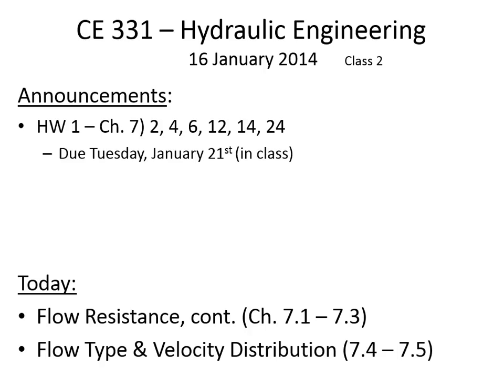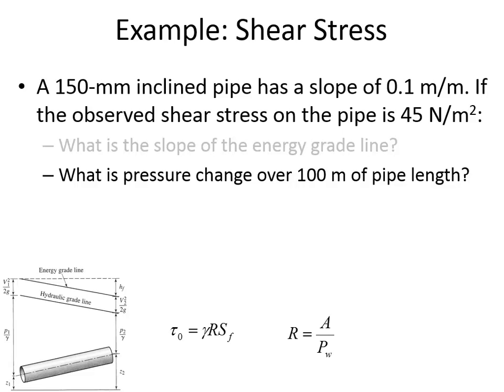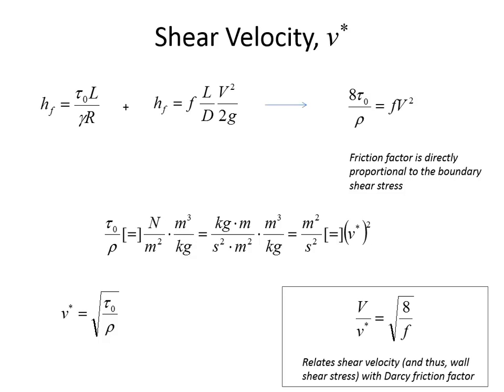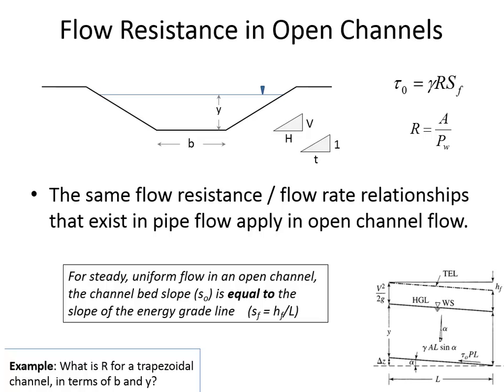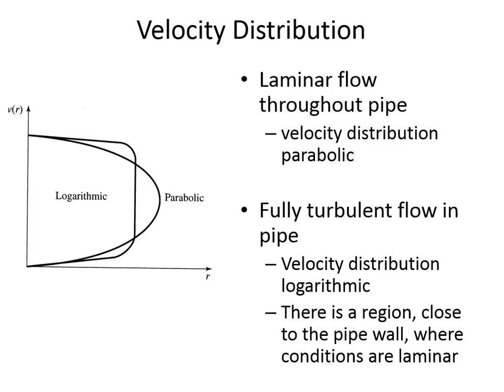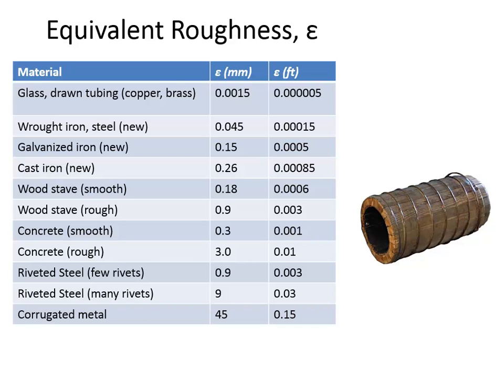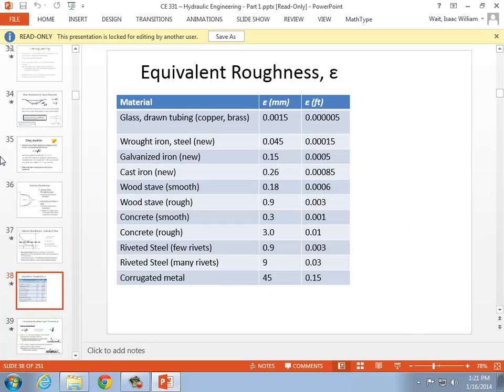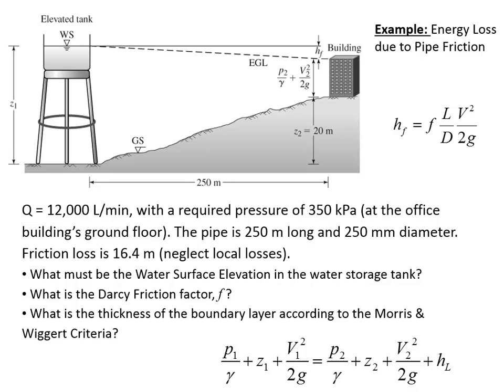CE 331 - Class 2 (1/16/2014) - Flow Resistance, Velocity Profiles, Boundary Layer